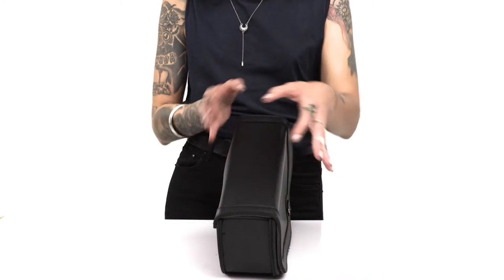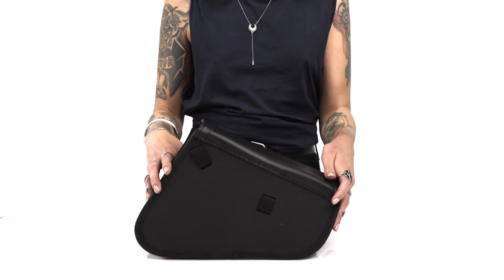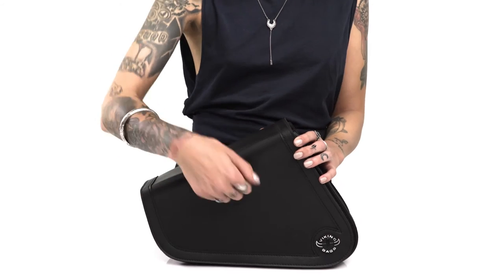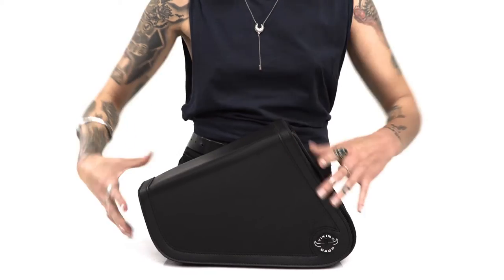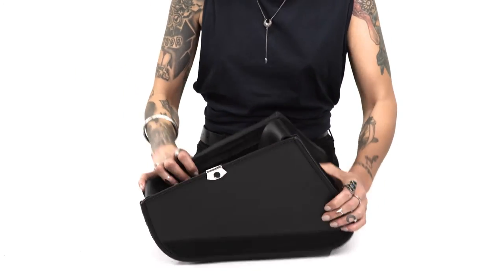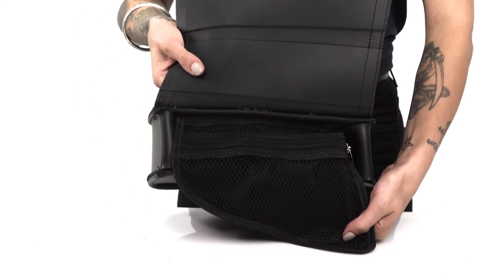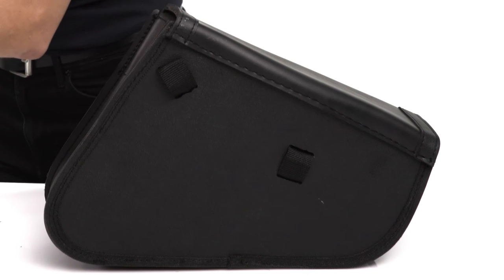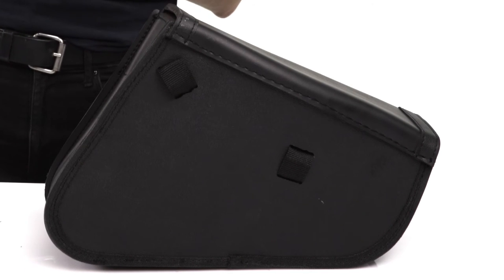Sportster Specific Black Swing Arm Bag Review - vikingbags.com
Features:
Dimensions: 12" x 8" x 3.5", storage capacity:  336 cubic inches. Plastic reinforced body & lid to prevent sagging. Heavy-duty ABS plastic back. This bag is single side (left).

Compatibility:
Fits All Harley-Davidson Sportster Models

Part of our Swing Arm series of single-sided bags, the Viking Sportster Swing Arm Bag is designed to keep your pockets, as well as your bike, light. It is spacious enough to carry all your essential daily belongings while maintaining the clean look of the bike.

For more information on this bag and many of our other models please check out our